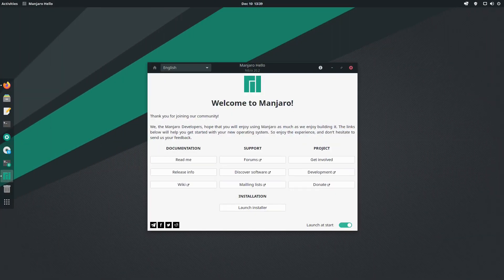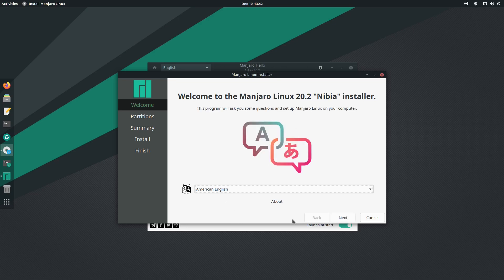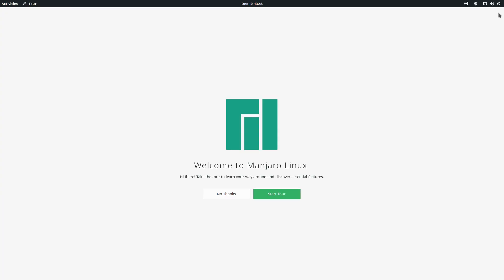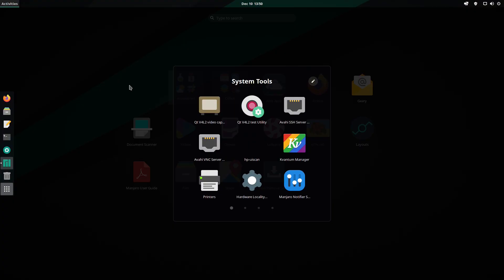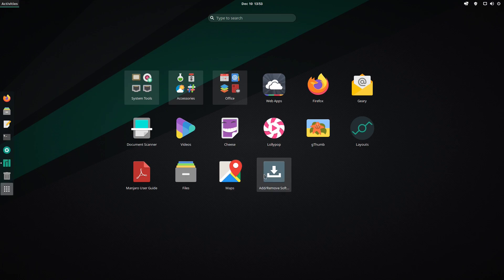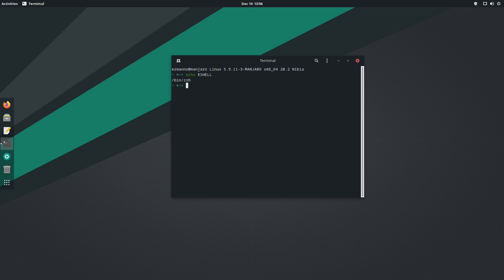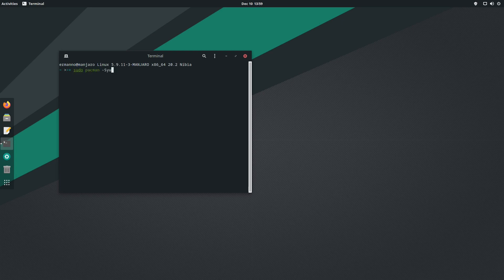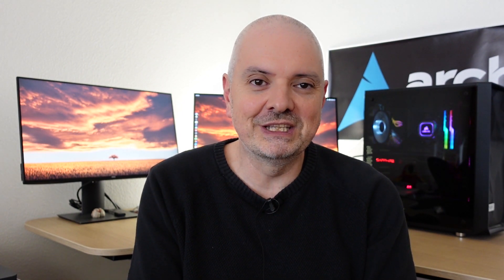Manjaro Nibia: My Thoughts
In this video I am going to have a look at the newly released Manjaro 20.2 Nibia with the improved GNOME desktop environment.
This version of the Manjaro has been greatly improved in the resources consumption as well.

My Hardware:
AMD Ryzen 9
32 GB RAM

My software:
Distro: Arch Linux
Video editing software: Kdenlive